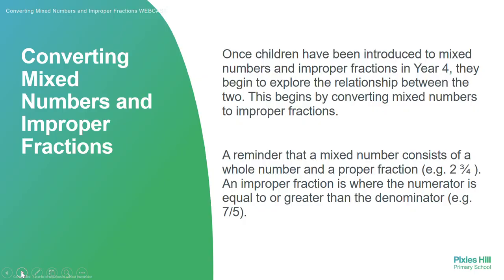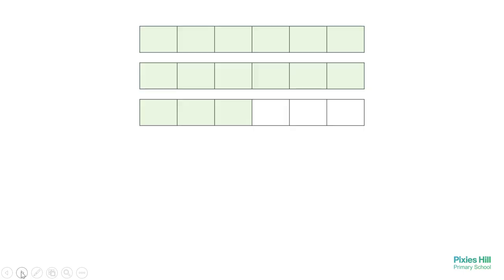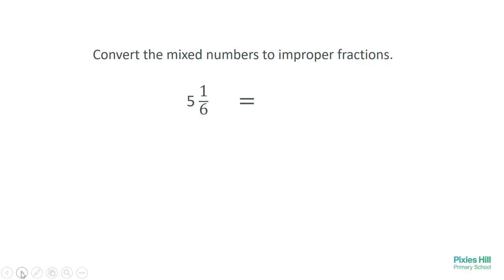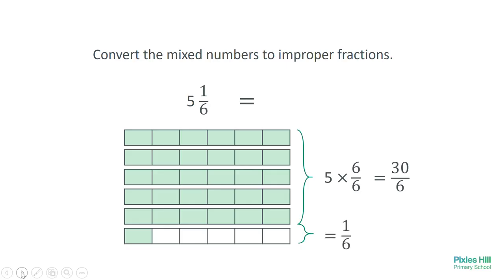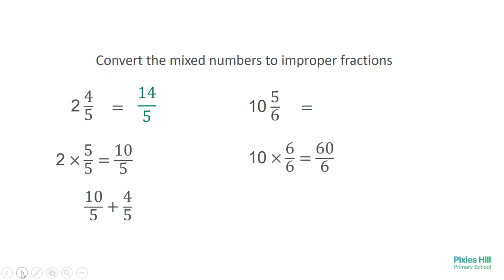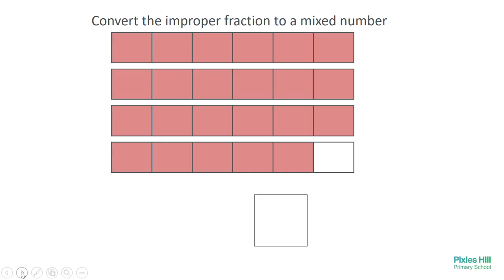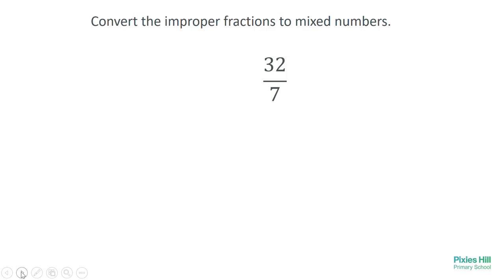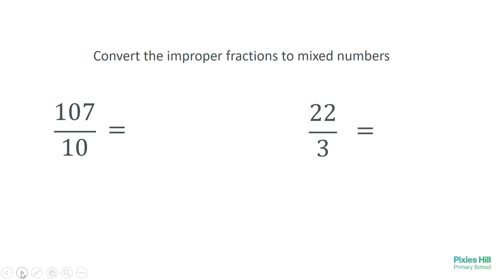Converting Mixed Numbers and Improper Fractions with Mrs Jennings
Mrs Jennings explores what every parent needs to know about how converting mixed and improper fractions is taught at Pixies Hill School.